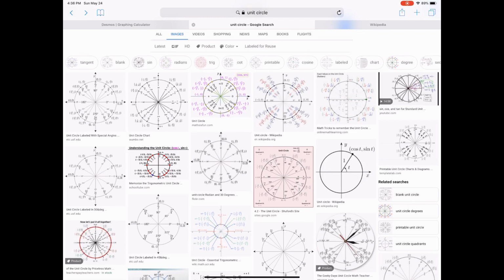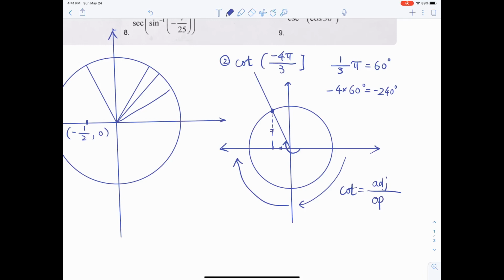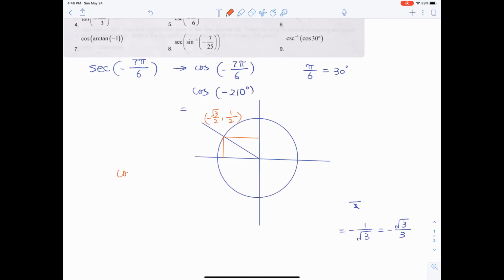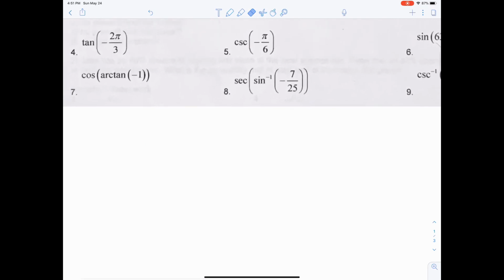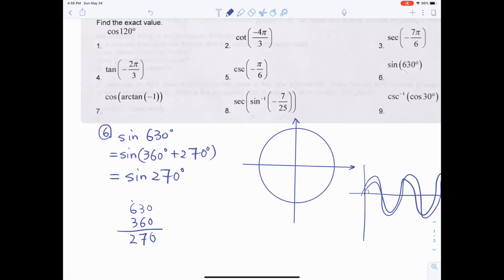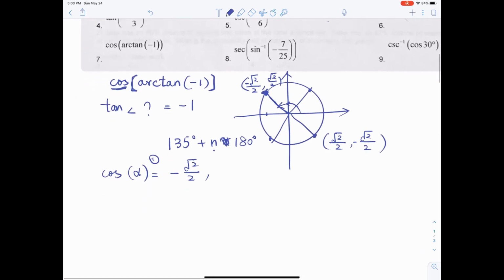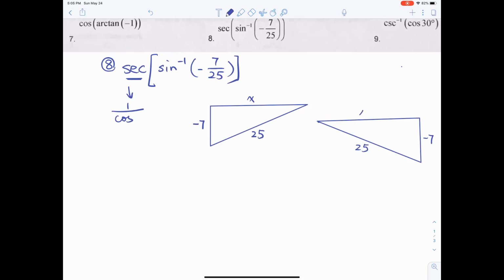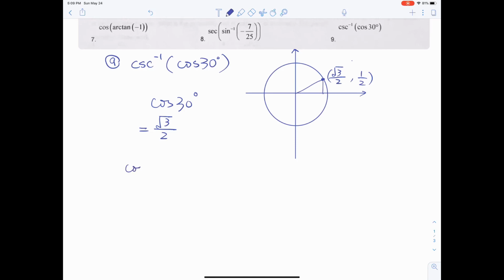Trigonometry worksheet for sleep or learn 02